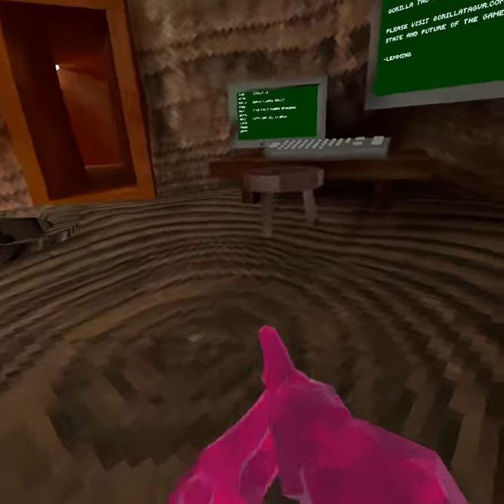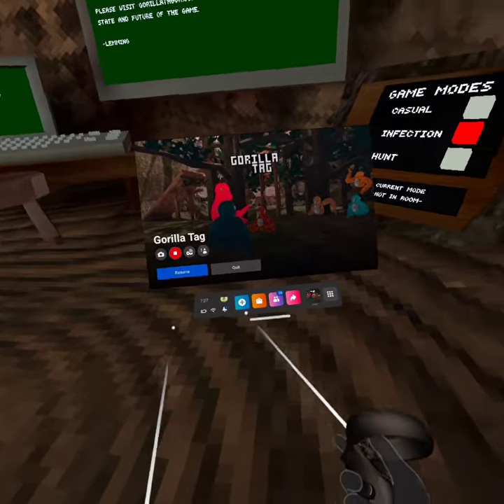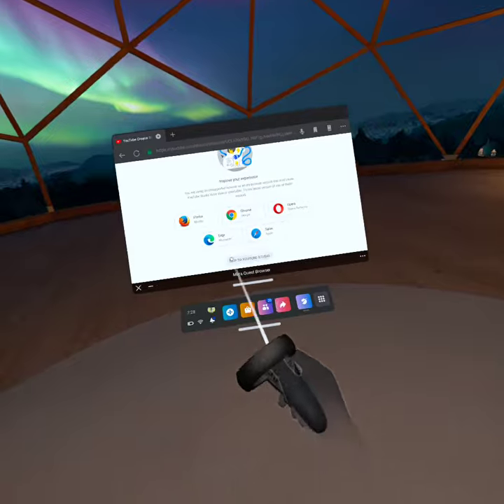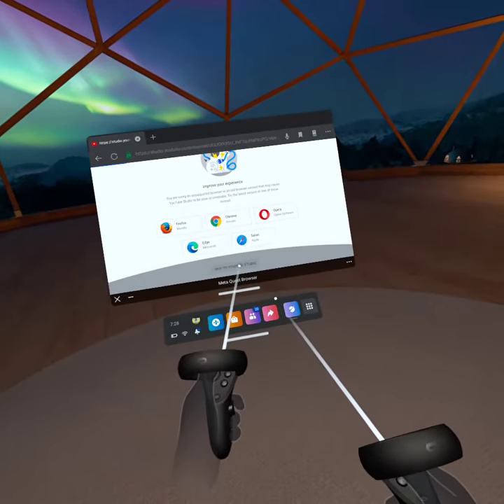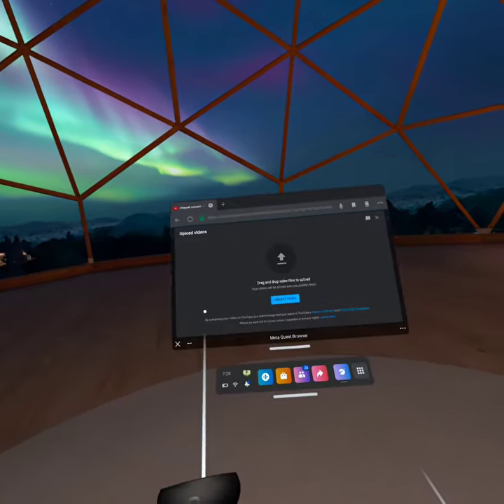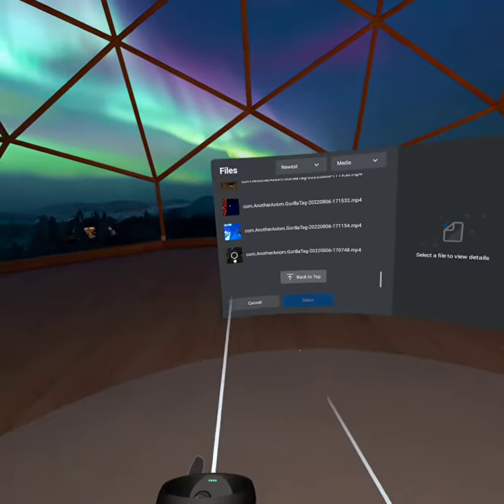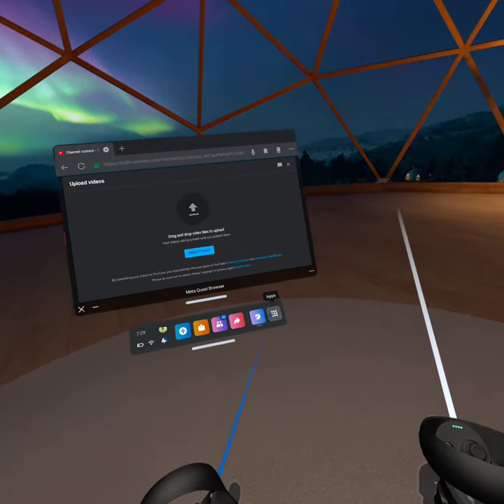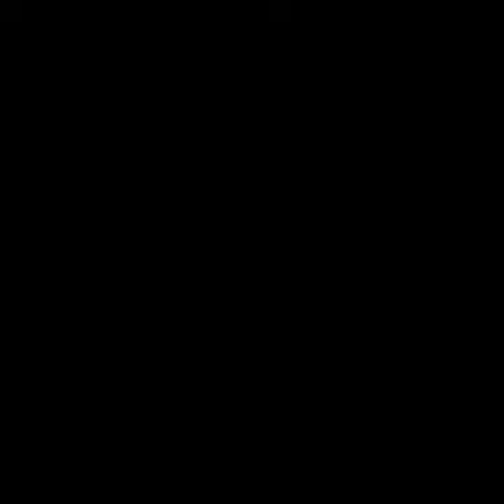How to post VR content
Hope this helped enjoy!